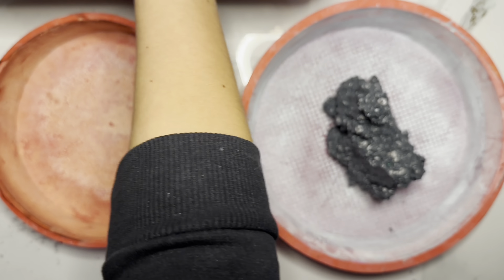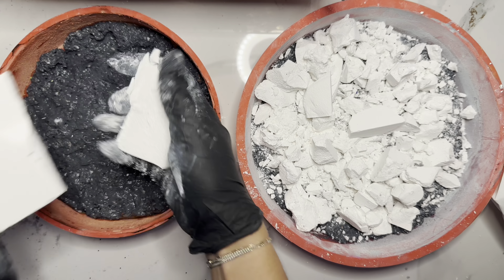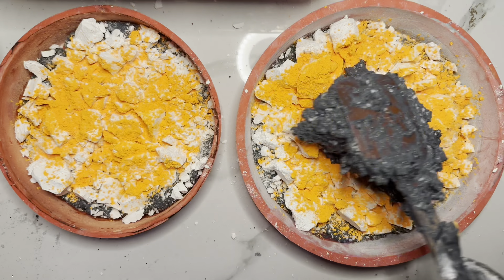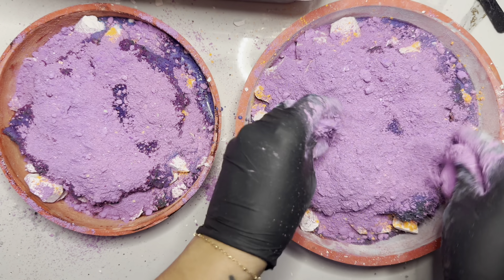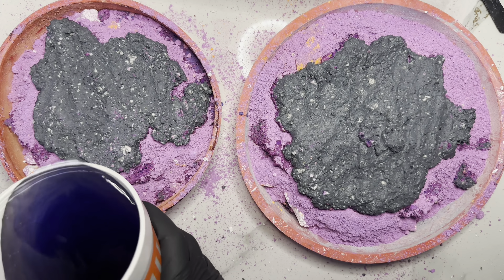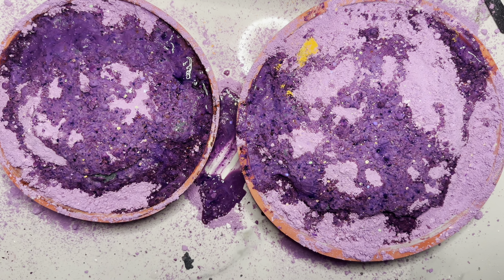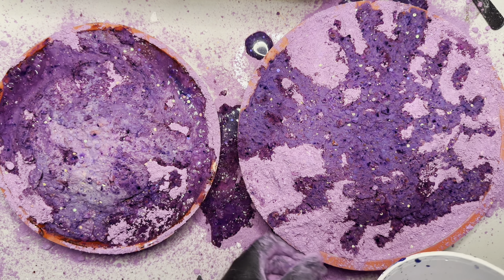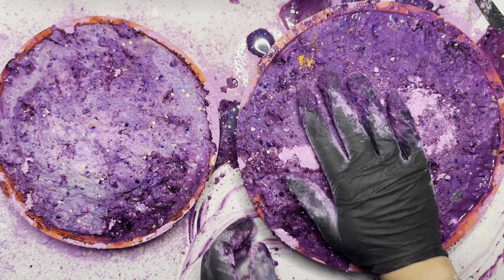Mud Pie Tutorial • Asmr • Satisfying • Talking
hope you enjoy this little “reform with me” while i make some halloween inspired mudpies 🥰